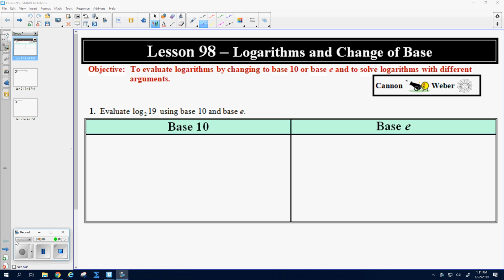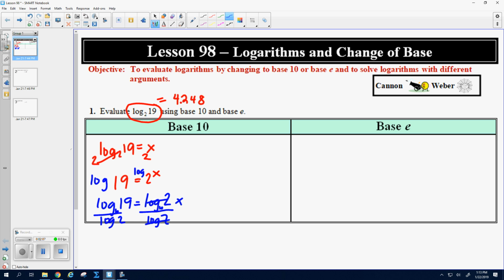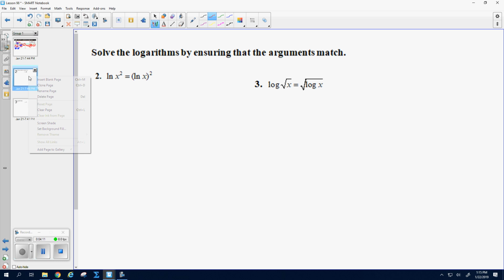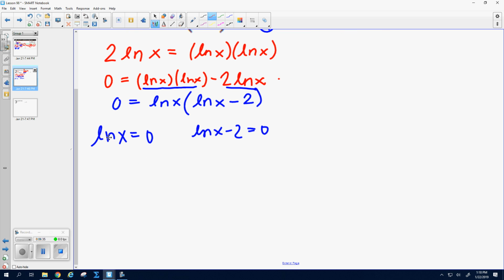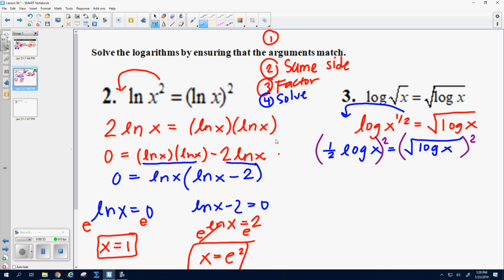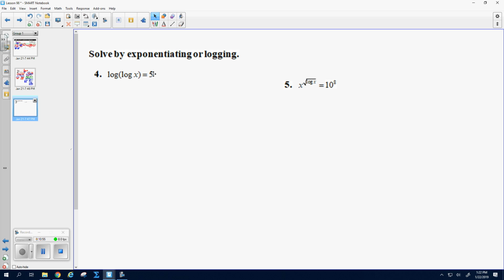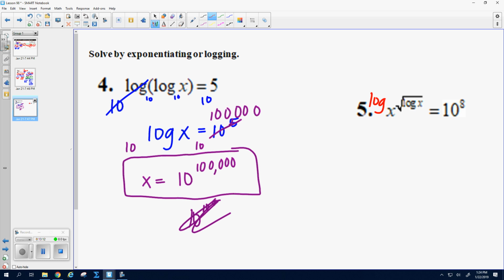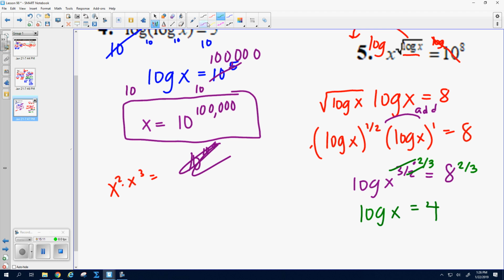Lesson 98 Logarithms and Change of Base